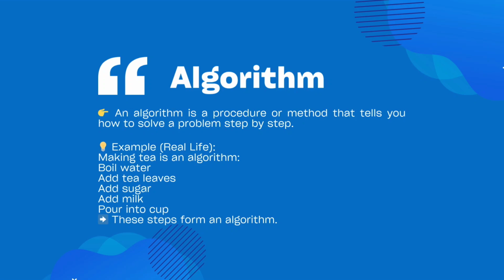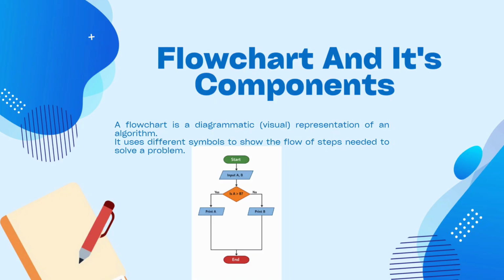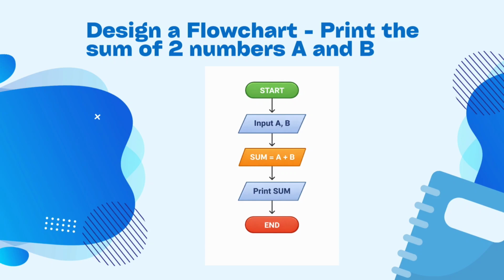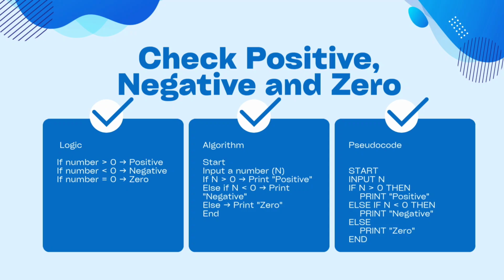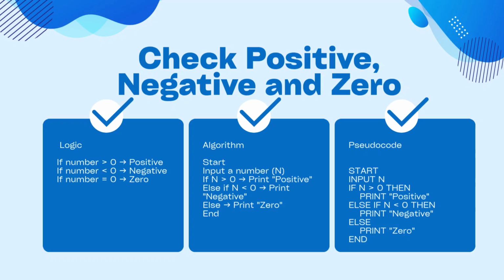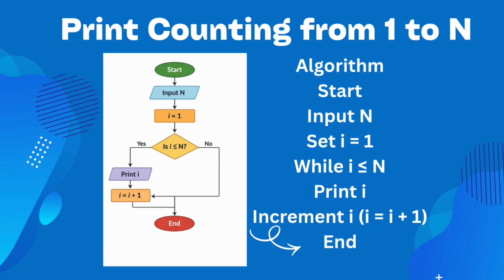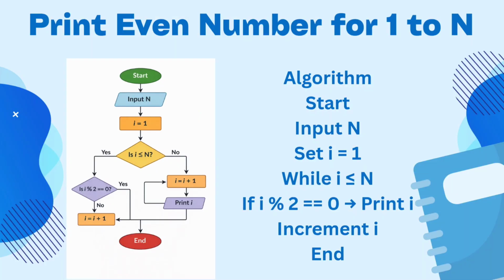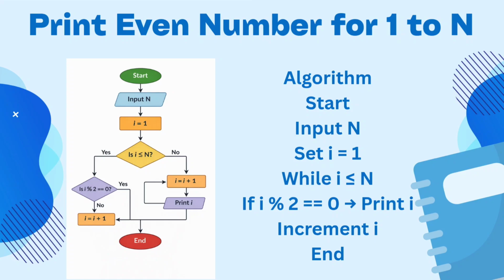Flowchart & Pseudocode || DSA || Java|| Series 01 by Rajesh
📌 Flowchart & Pseudocode Explained | आसान तरीके से सीखें Programming Basics

In this video, you will learn the fundamentals of Flowcharts and Pseudocode, which are essential concepts for every beginner in programming.

🔹 Symbols used in Flowcharts (Start/End, Process, Decision, Input/Output)
🔹 How to design a Flowchart step-by-step
🔹 What is Pseudocode?
🔹 Writing simple and clear Pseudocode
🔹 Difference between Flowchart and Pseudocode

💡 This video is perfect for beginners, students, and anyone starting their programming journey.

🚀 By the end of this video, you’ll be able to: ✔ Understand problem-solving techniques
✔ Design algorithms easily
✔ Convert logic into code smoothly